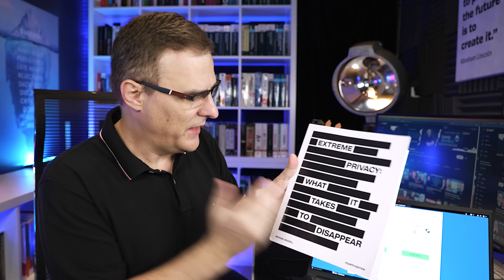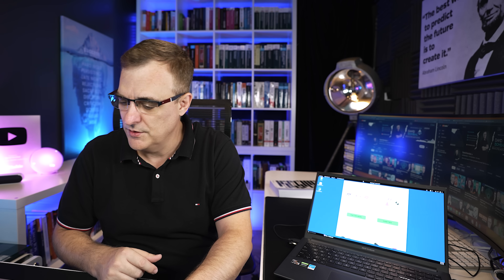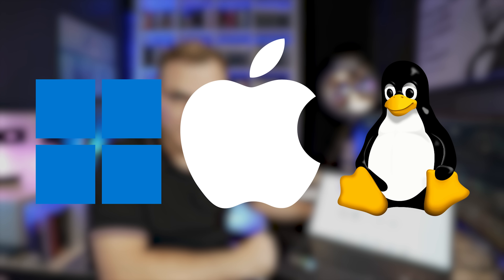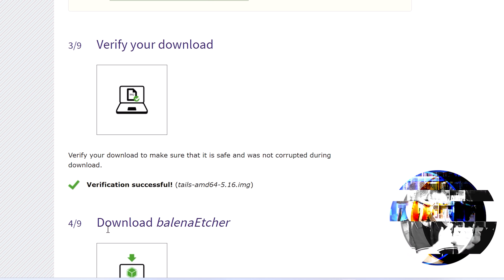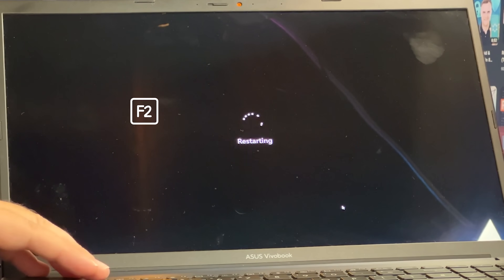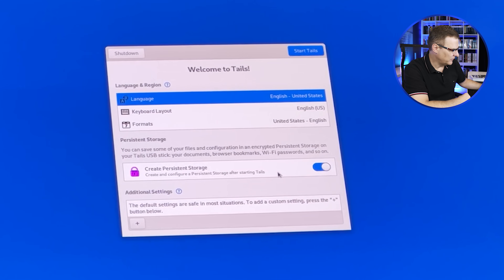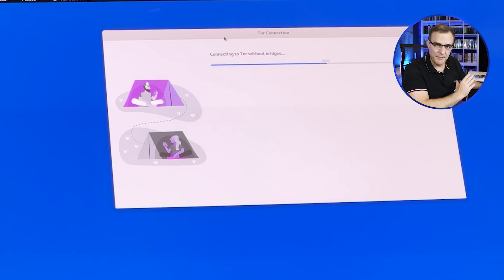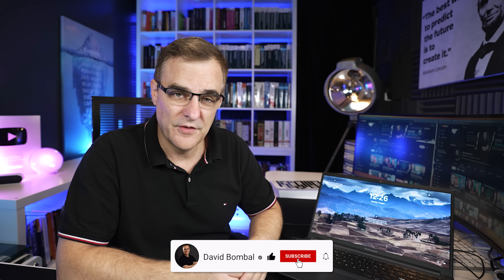Tails Linux USB with Persistence (Be invisible online in 7 minutes)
How to Install Tails on a USB Flash Drive in 7 minutes :)

// MENU //
00:00 - Intro
00:30 - What Is Tails?
02:40 - Tails Installation Tutorial
05:52 - Boot into BIOS
07:22 - Boot into Tails
07:30 - Create Persistant Storage
08:09 - Tor Connection
09:18 - Tails Installed

tails
tails os
tor
linux
tails linux
invisible online
hide identity
privacy
kali linux
online privacy
internet security
online privacy and security
online privacy tips
online privacy guide
internet security tutorial